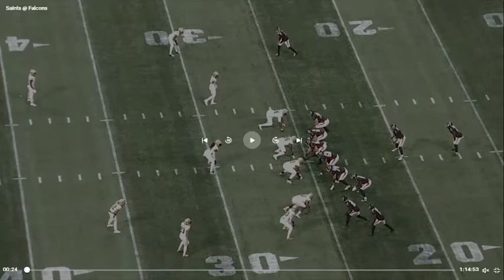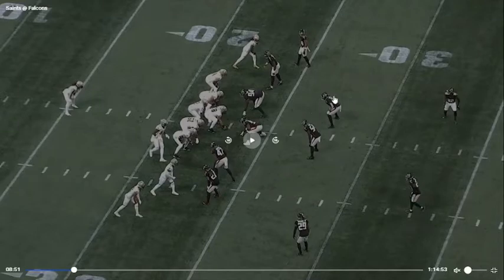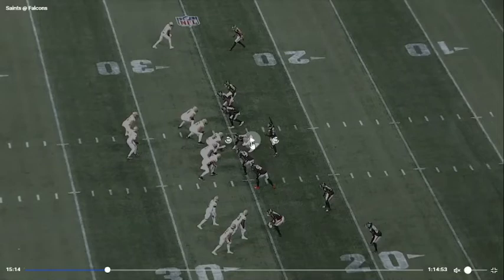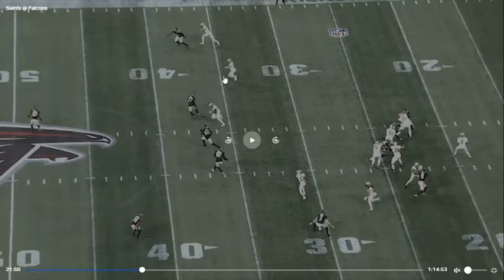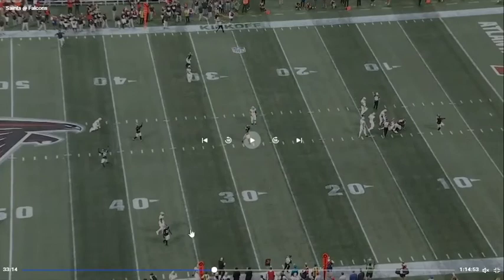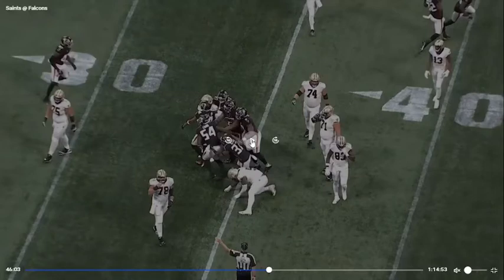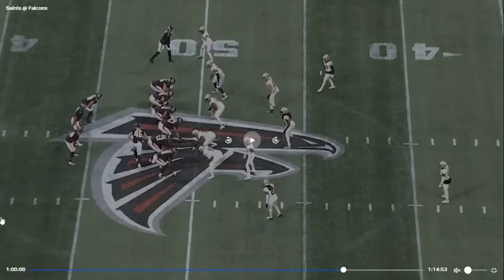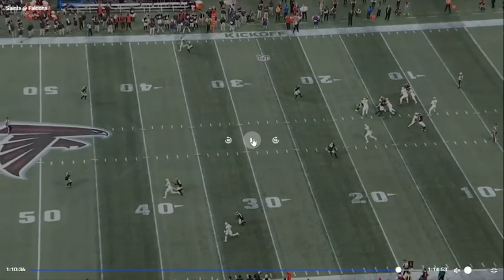DBC Film Room: Falcons v Saints Wk1 2022